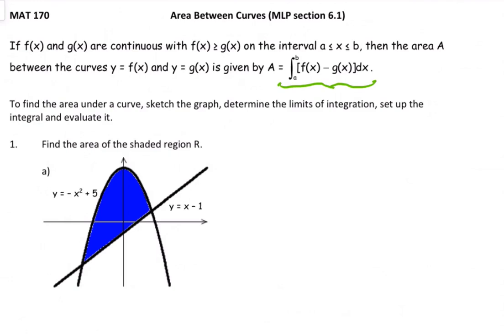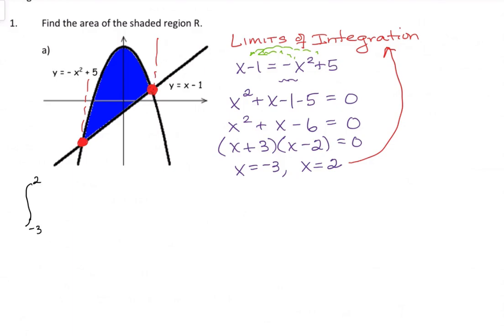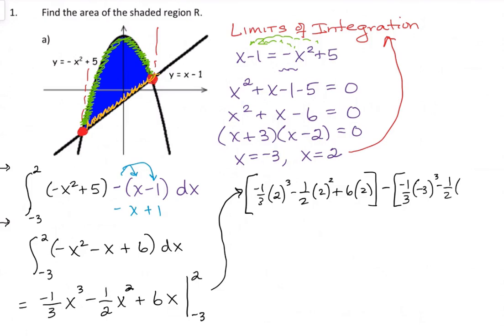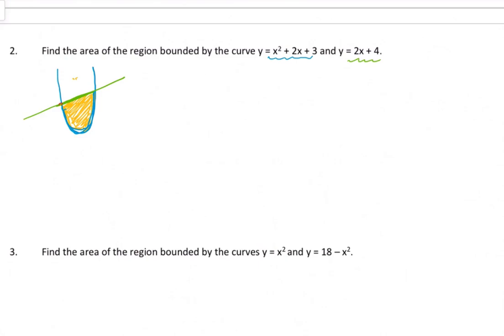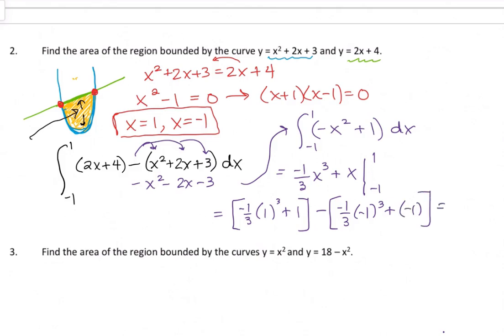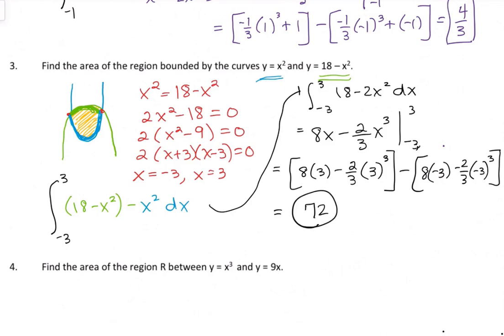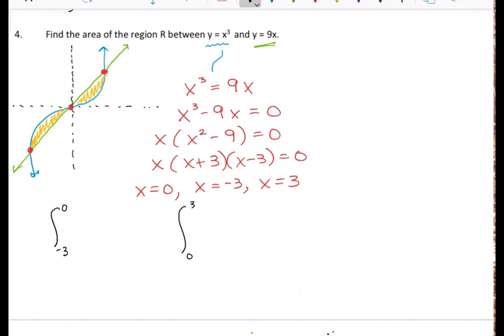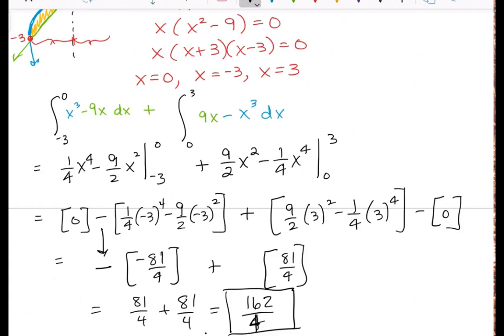Area Between Curves